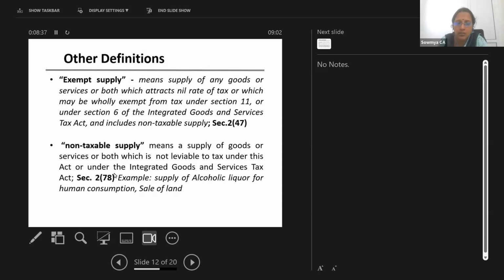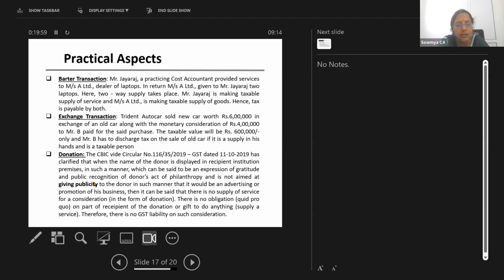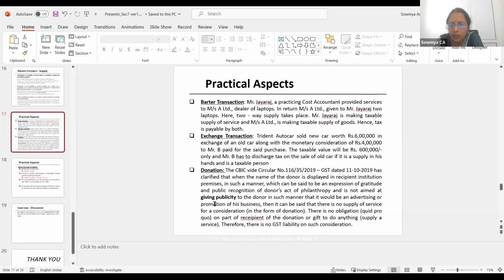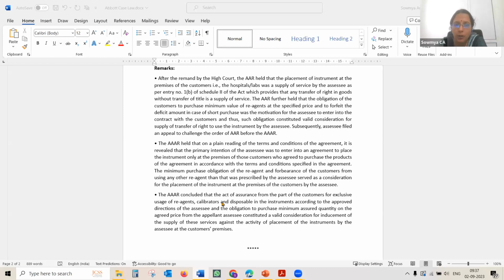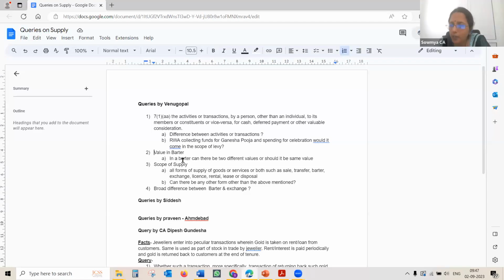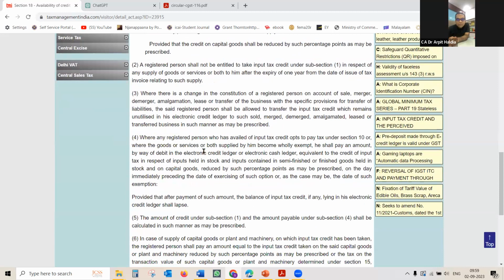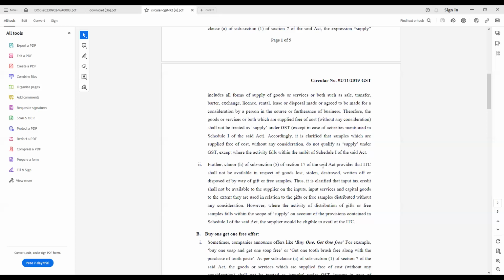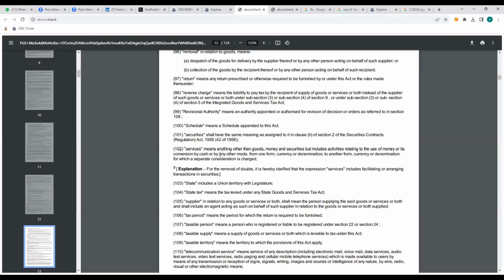Faculty Group Saturday Meeting September 2, 2023